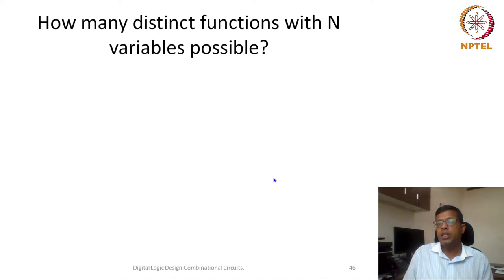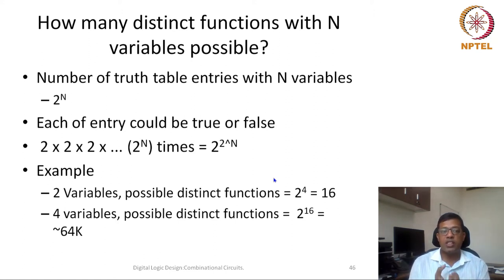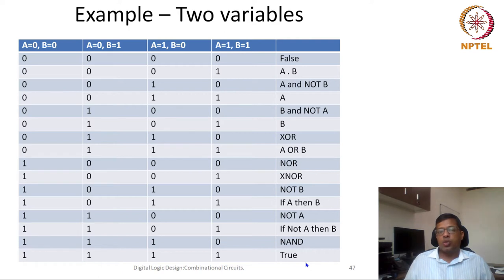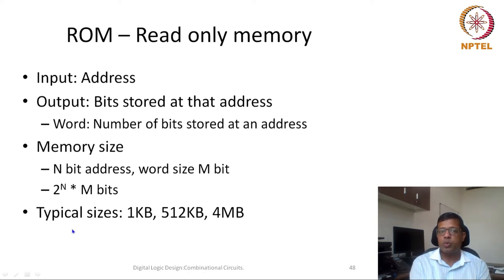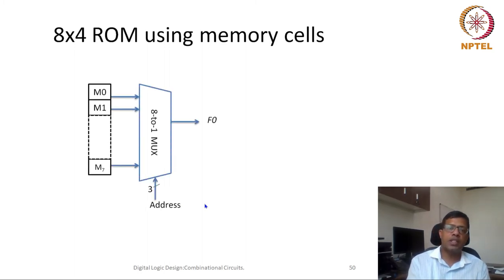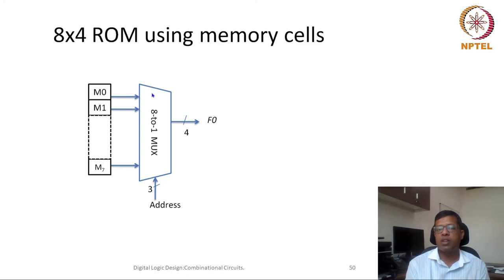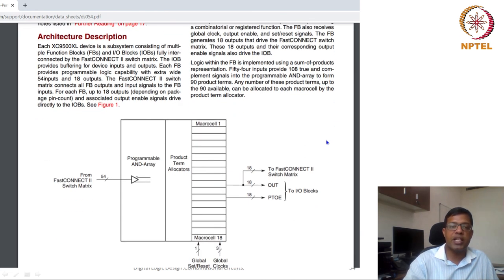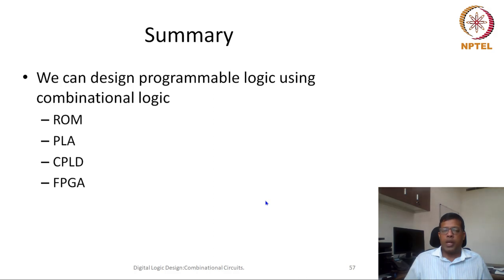Programmable hardware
ROM, PLD, PLA, CPLD, FPGA